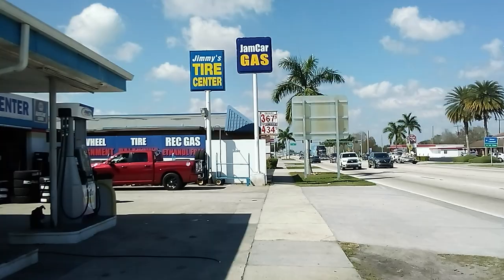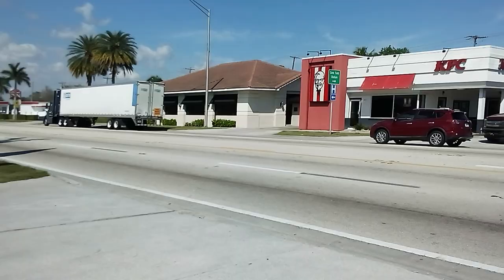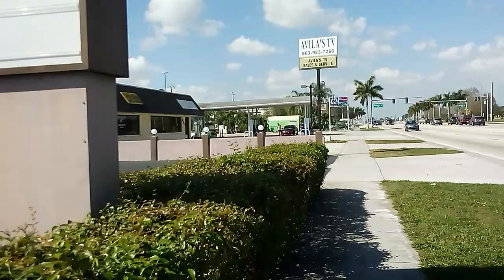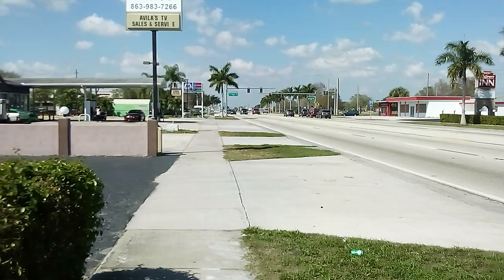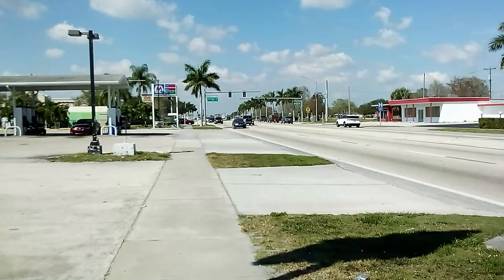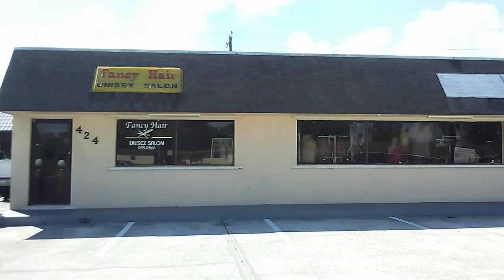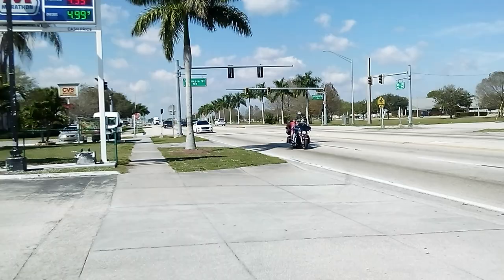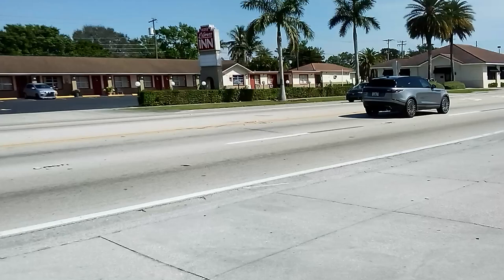Tour of Clewiston, Florida - US Highway 27.